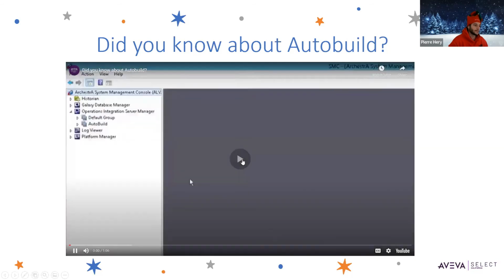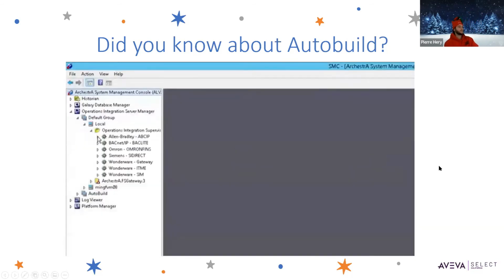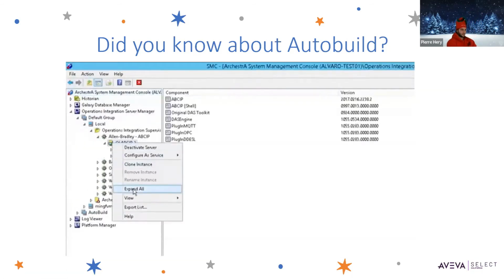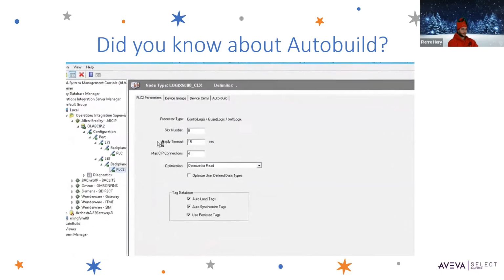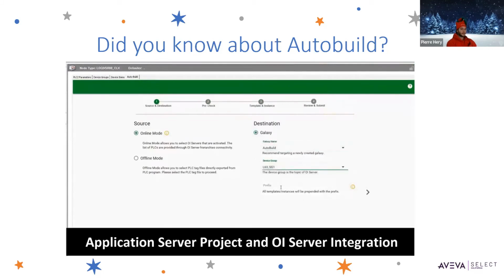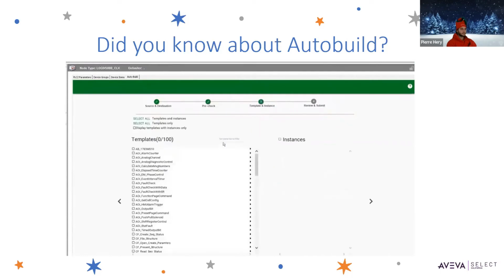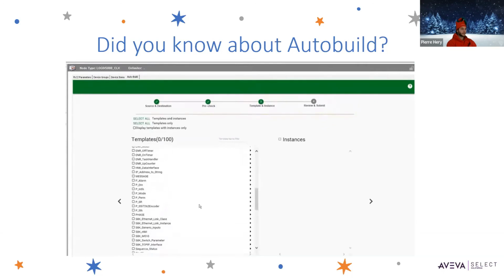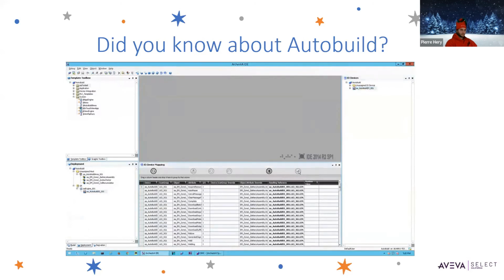Did You Know About Autobuild? | AVEVA System Platform | Tips & Tricks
Discover the power of Autobuild in AVEVA System Platform with this informative video! Autobuild enables you to generate System Platform objects directly from the structure of PLC objects, enhancing engineering efficiency and saving valuable time. Learn how Autobuild automates the creation of Application Server templates and instances based on the PLC schema, leading to faster operations and seamless integration with your equipment. Whether you're a seasoned user or new to OI Servers and Application Server, Autobuild guides you towards success, efficiency, and productivity.